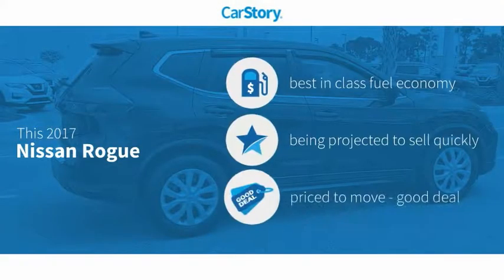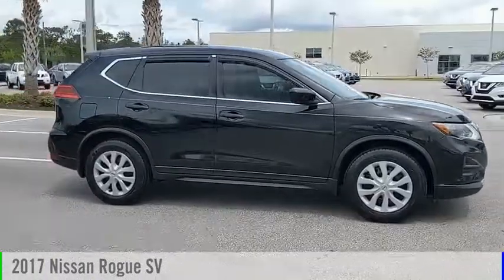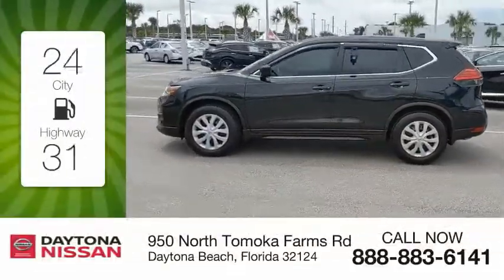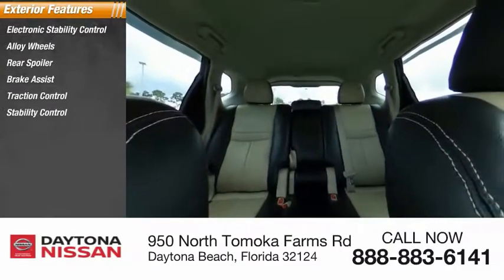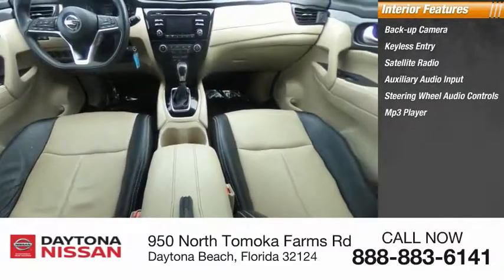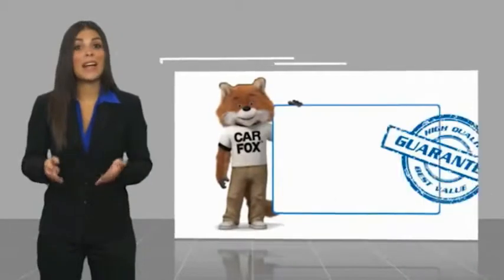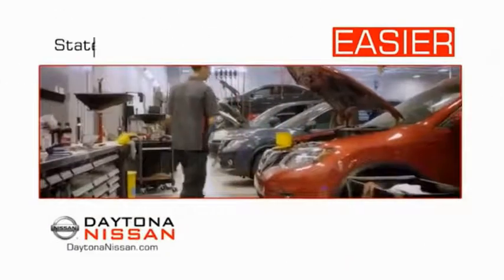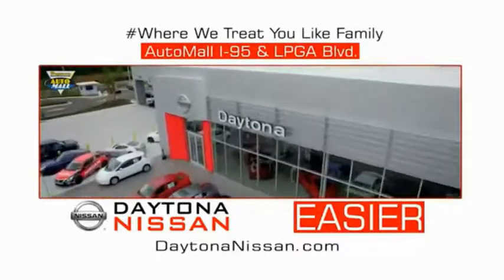2017 Nissan Rogue Daytona Beach Florida PD9106A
2017 Nissan Rogue SV

Daytona Nissan
950 North Tomoka Farms Rd.

This 2017 Nissan Rogue that includes the following Features & Options: CARFAX One-Owner. Clean CARFAX. Recent Arrival! 26/33 City/Highway MPG Priced below KBB Fair Purchase Price!All of our vehicles are ASE Certified inspected so you can buy with confidence. Daytona Nissan at the Daytona International Automall. WE MAKE IT EASIER! Proudly serving Daytona Beach, Palm Coast, Port Orange, Deland, Deltona and beyond, there are numerous reasons to choose Daytona Nissan: professional and courteous sales staff, Nissan Certified technicians, and financial experts all with the single focus of addressing each of your needs with the utmost respect, care and attention to detail. If you're looking for a new vehicle, we have a great selection of brand new Nissan models including Altima, Rogue, Titan and many more. If you need a pre-owned vehicle, there are plenty of used and certified pre-owned Nissan models, as well as models from other makes like Honda, Ford, Mazda and more. *Pricing may not include Reconditioning Costs.Awards:* 2017 KBB.com 10 Best SUVs Under $25,000